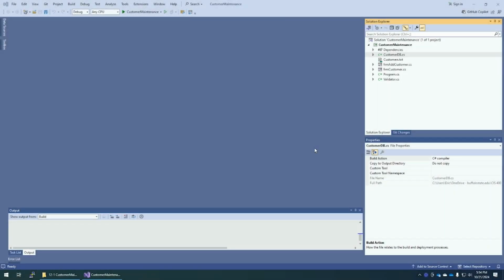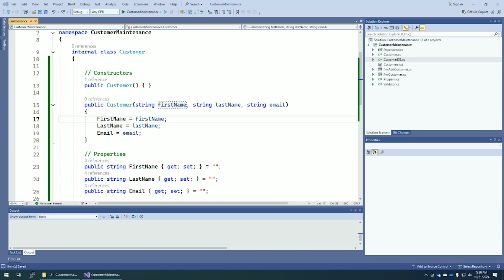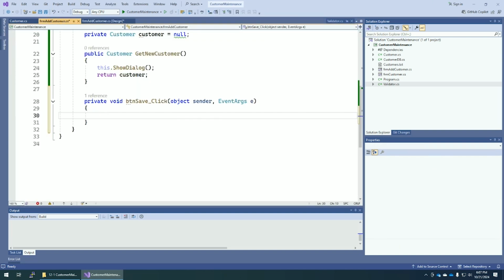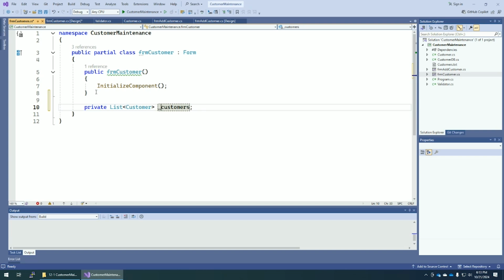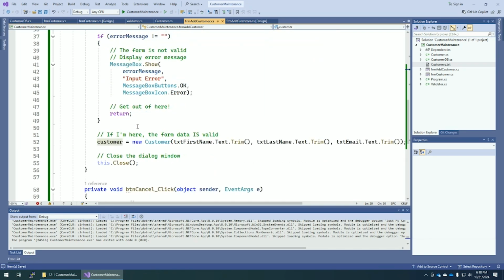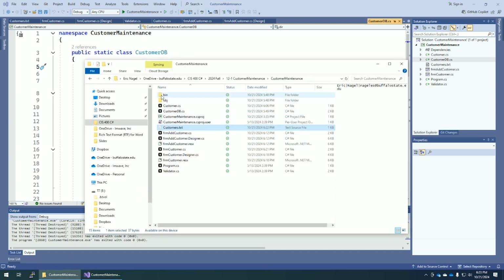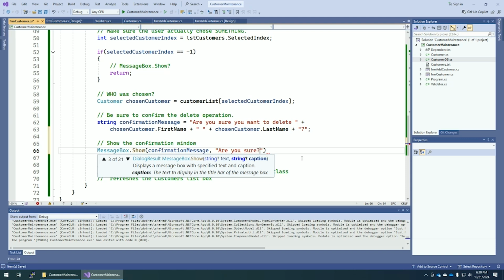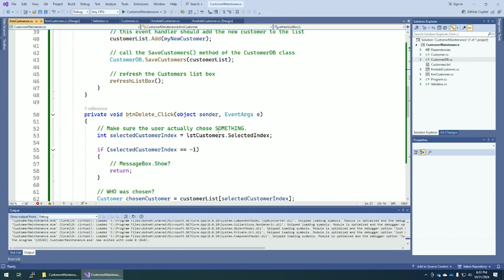Murach C# Exercise 12-1 Create a Customer Maintenance app that uses classes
Video solution for Exercise 12-1, Create a Customer Maintenance app that uses classes, from Murach's C#